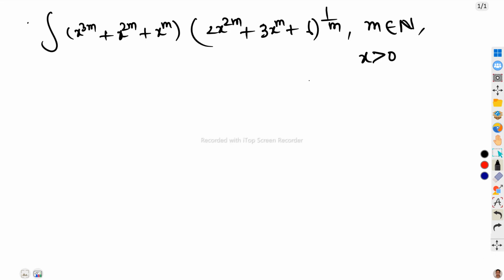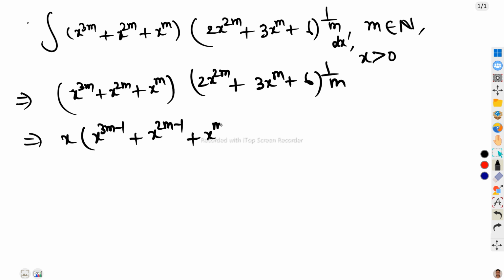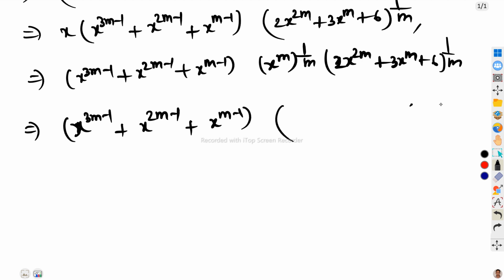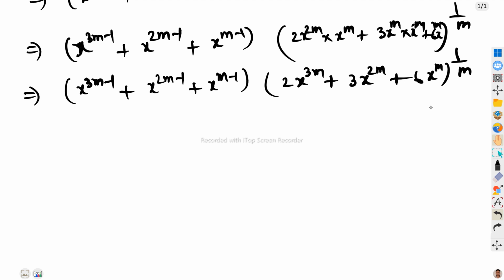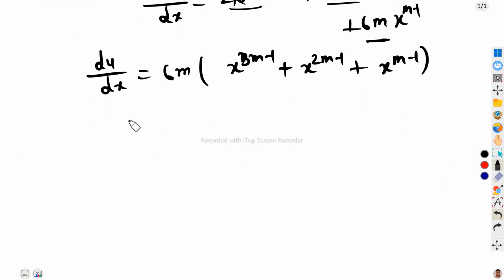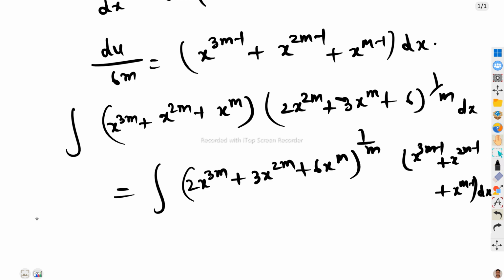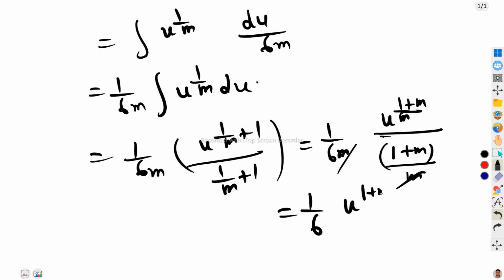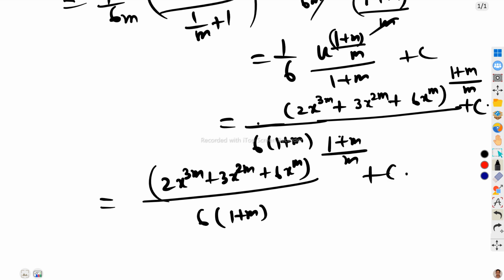jee advanced (IIT 2002) solving 5 marks problem